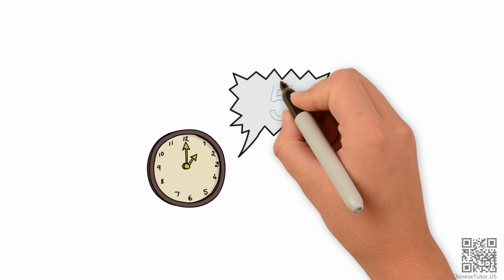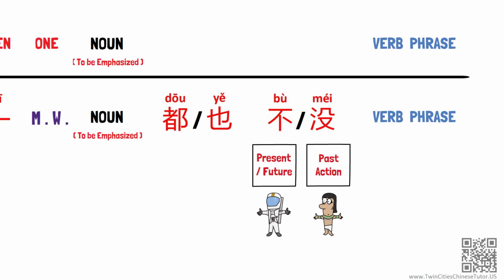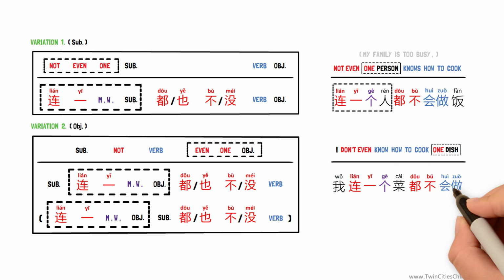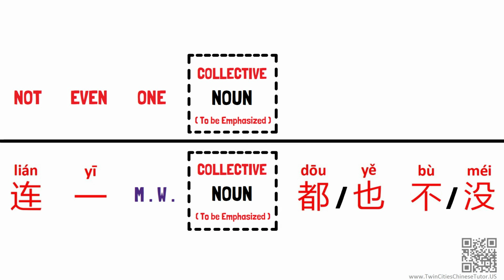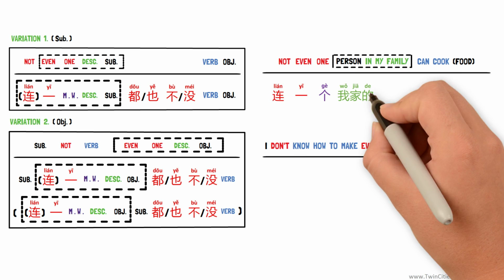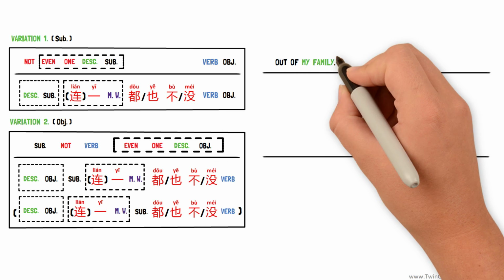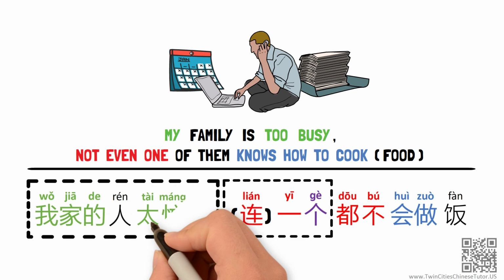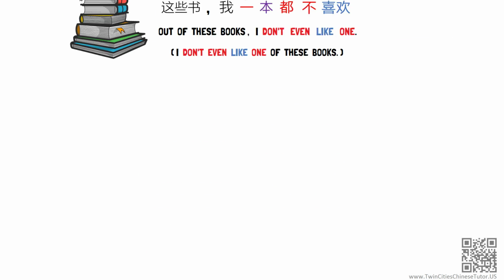Even 2 - Chinese expression for "Not Even One" (一…都不/没…） - Chinese Grammar Simplified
In this video, we will explore how to say "Not Even One..." in Chinese, which is another expression related to "Even" in Chinese.  Make sure you watch the first "Even" video before you start this one.

You can also join as a member to get access to more learning perks:

(Atop Learning Inc.)

Co-producer: Qianfei Zhou